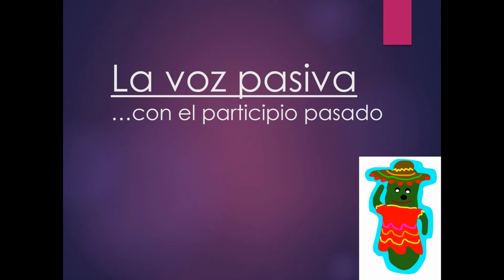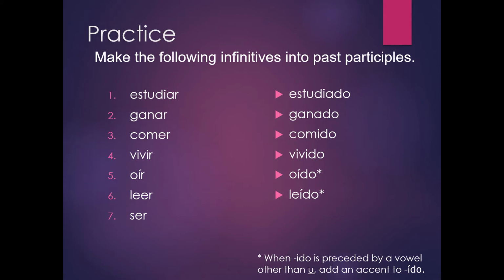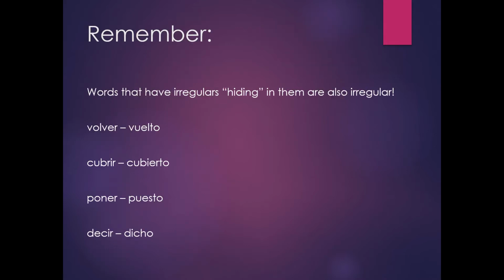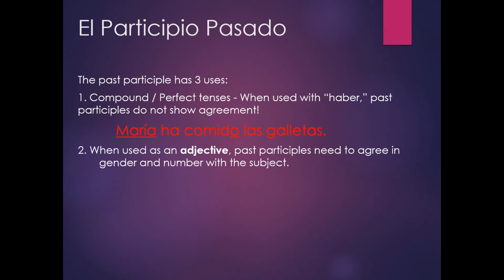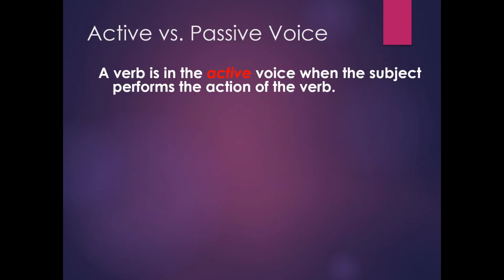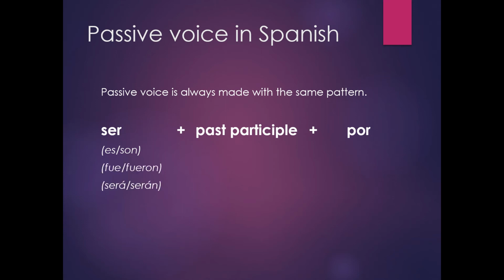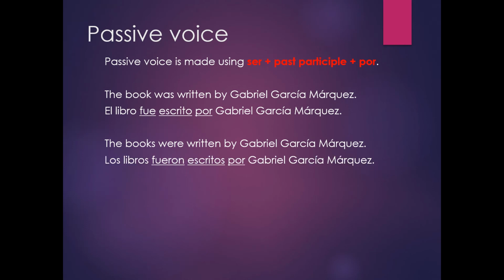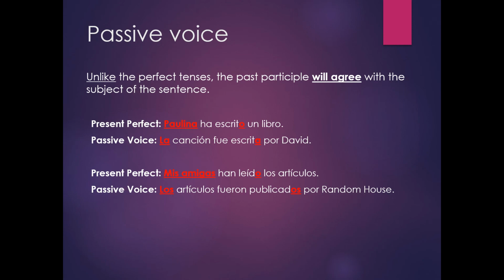La voz pasiva con el participio pasado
Learn how to use the passive voice in Spanish with the past participle.
Aprende a usar la voz pasiva en español con el participio pasado.